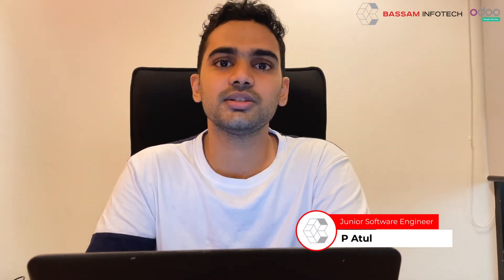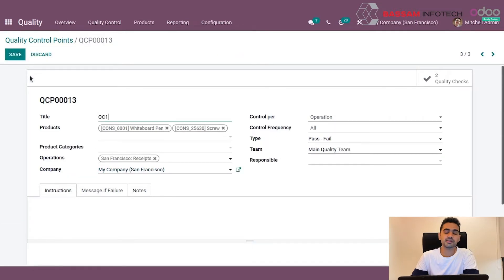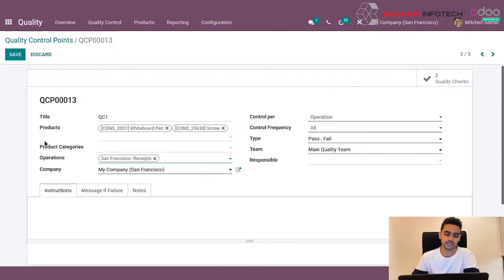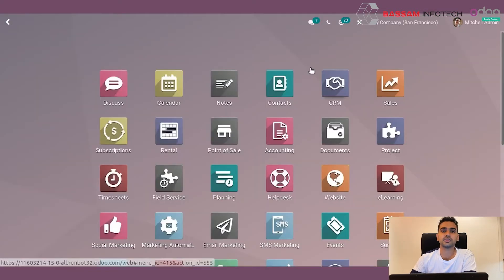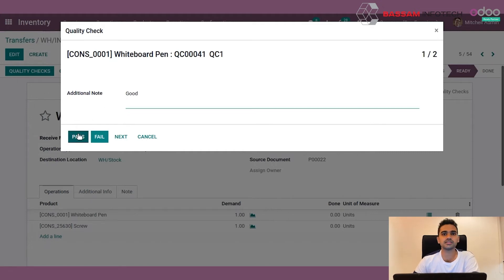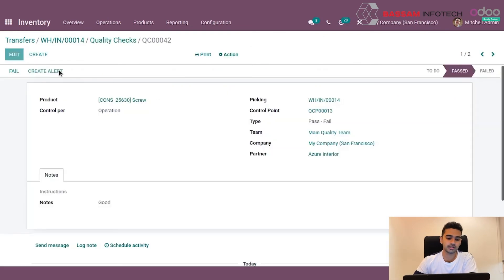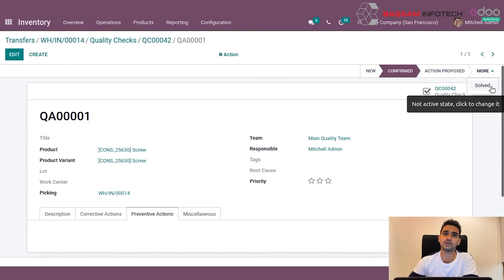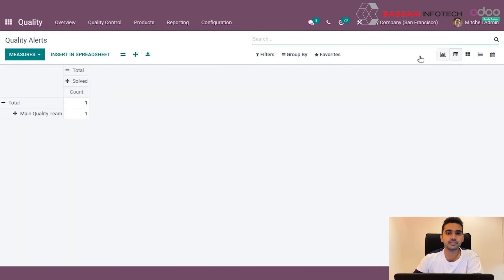Receiving Inventory with Quality Control in Odoo 15 | Odoo 15 Tutorial | Best Odoo Partner Company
We at BASSAM INFOTECH, have been providing ERP solutions to manufacturing firms for the past 24 years. With unparalleled success in ERP implementation and ODOO customization. We believe and work with one simple motto–Our Customers Success is Our Success.

We’d love to discuss how we can help you streamline your business with Open source ERP software. An ERP expert from our team will get in touch with you within a few business hours.